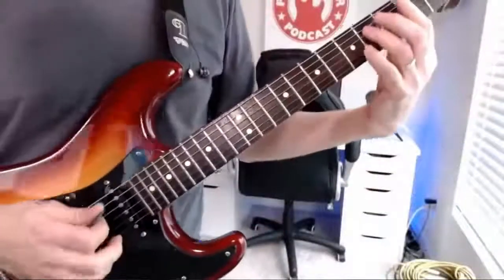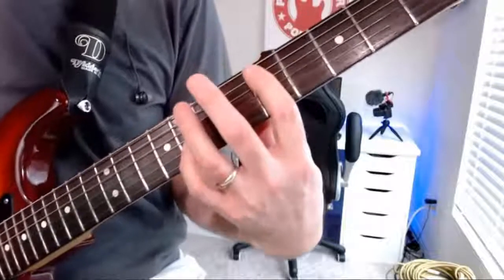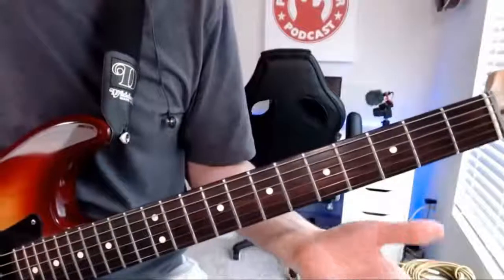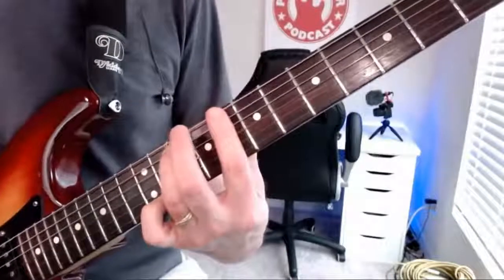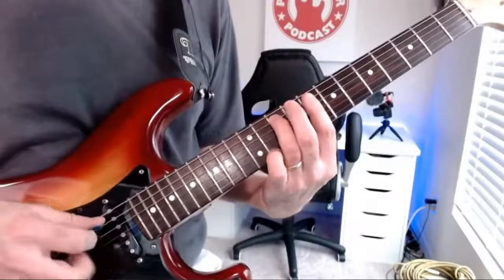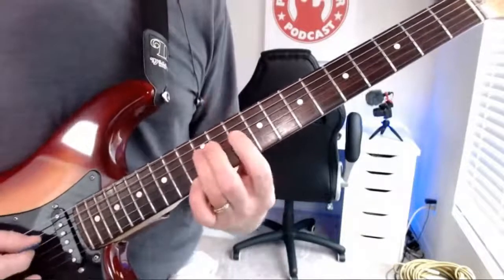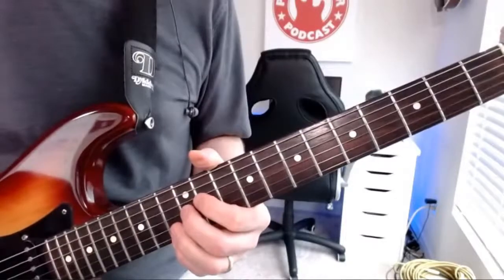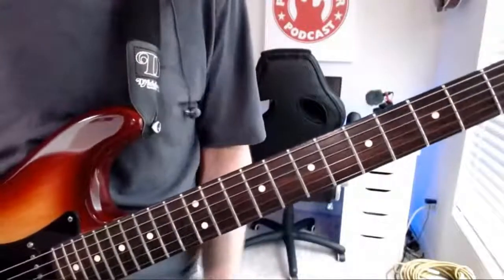Blues Guitar Double Stop Licks - 175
How do you play those shimmery blues double stop licks? It's easy! Just checkout todays guitar lick episode for double stop licks in every pattern of the minor pentatonic scale.